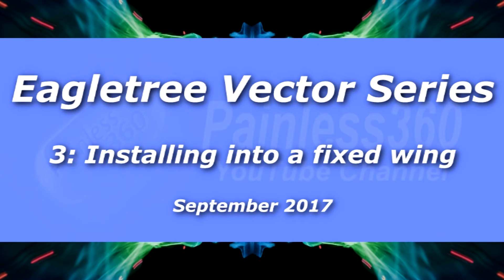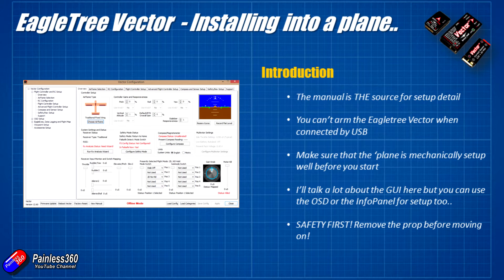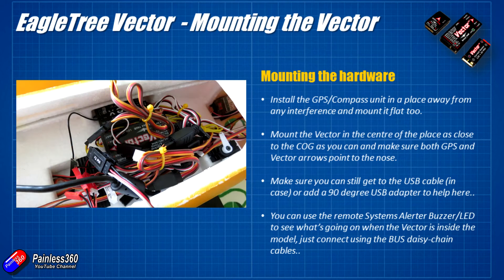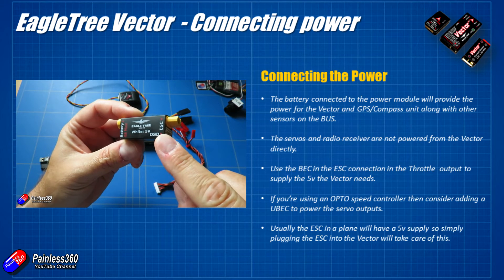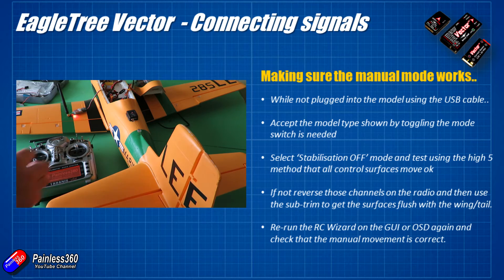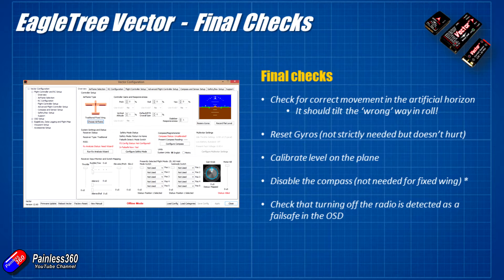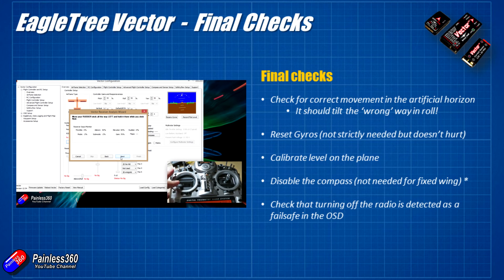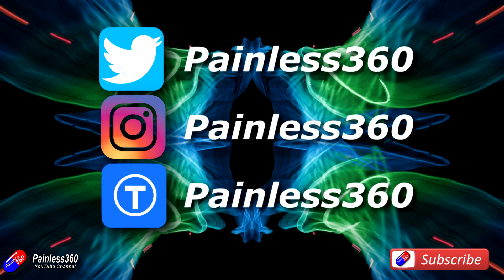(3/5) EagleTree Vector Series: Installing into a fixed wing model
Happy flying!